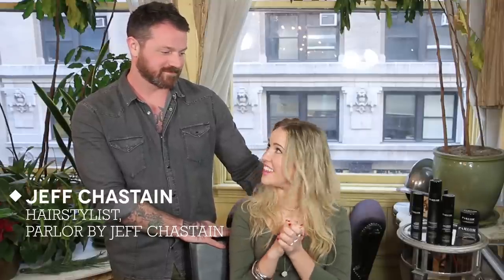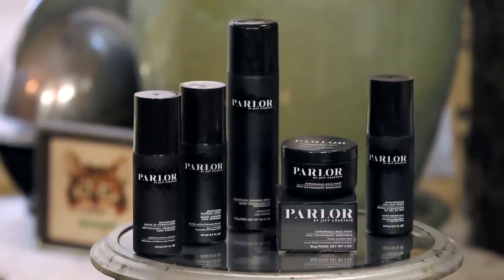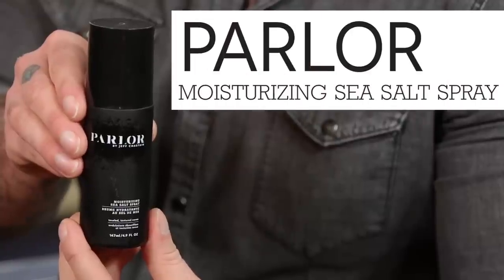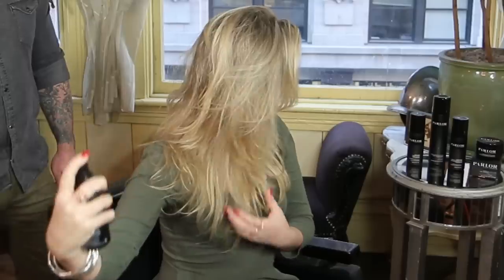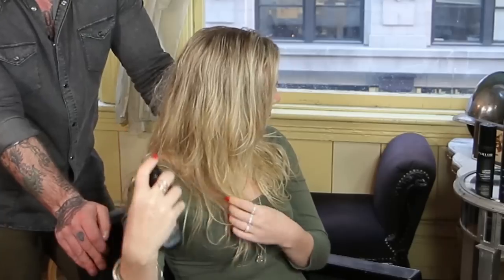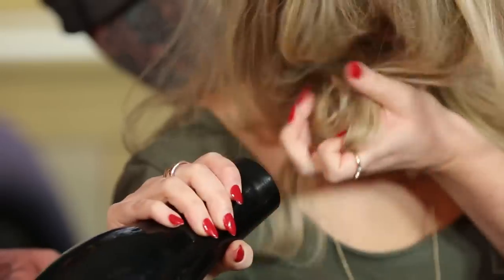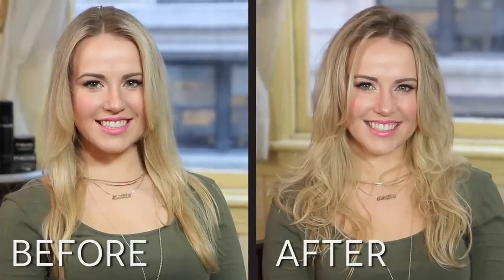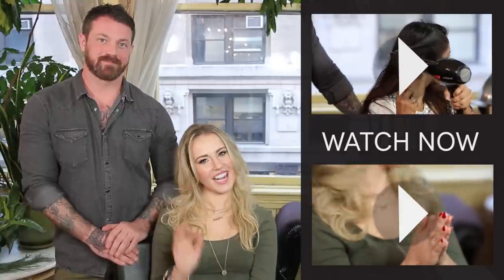How To: Beachy Waves Using Sea Salt Spray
Beach hair is no longer reserved for summer vacation. Celebrity hairstylist Jeff Chastain’s sea salt spray from his new line PARLOR (exclusive to Birchbox!) gives you instant volume and tousled texture.  We’ve been huge Chastain fans for years—he has two popular hair salons in NYC and cuts the hair of quite a few Birchbox staffers. So we were crazy excited when launched his own hair care line, PARLOR by Jeff Chastain, and we think you’re going to love it too. Every product has multiple benefits, letting you simplify your hair routine without sacrificing on style. (And did we mention these styling products smell amazing?)

In this video, Jeff himself shares how to get tousled, beachy waves with the PARLOR by Jeff Chastain Moisturizing Sea Salt Spray—no curling iron required. And unlike a day on the shore, this sea salt spray is loaded with leave-in conditioners, leaving your hair softer rather than dry.